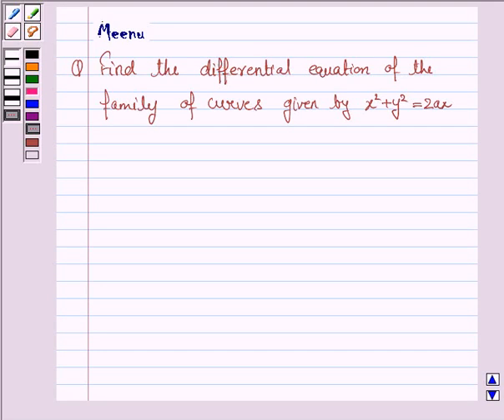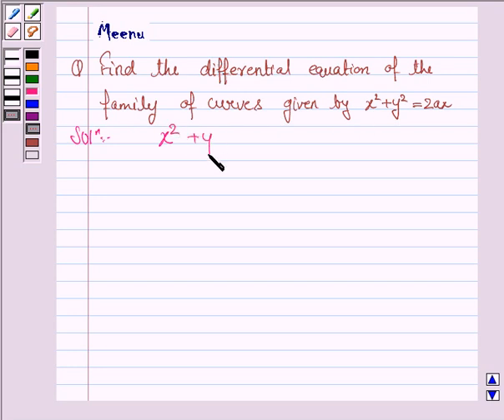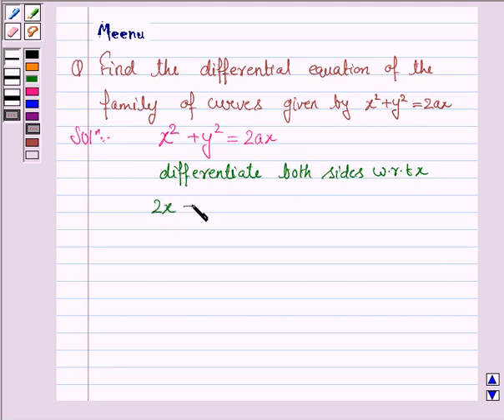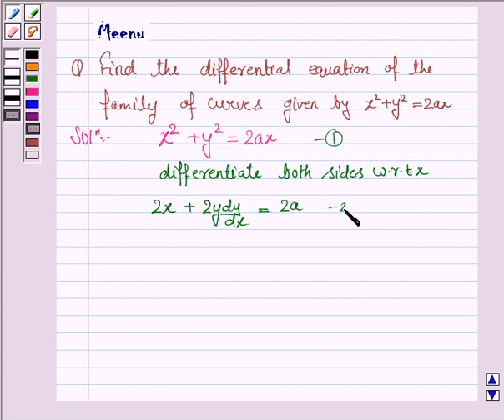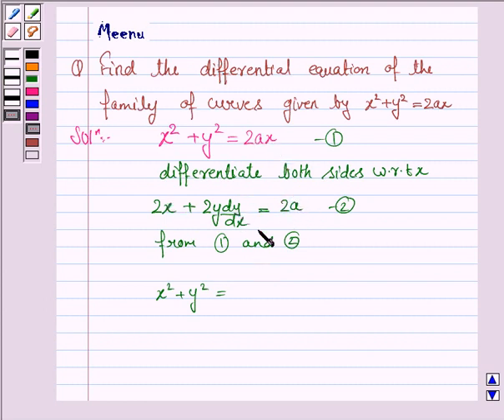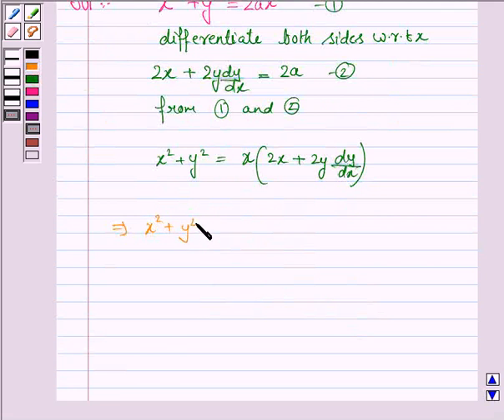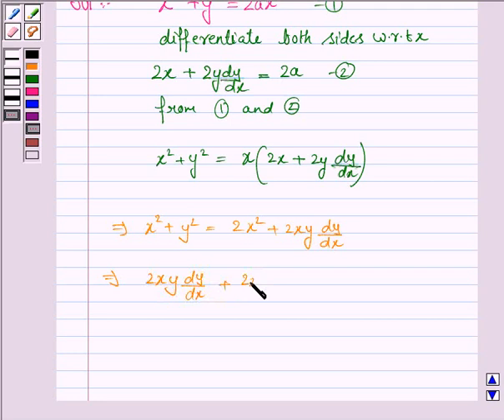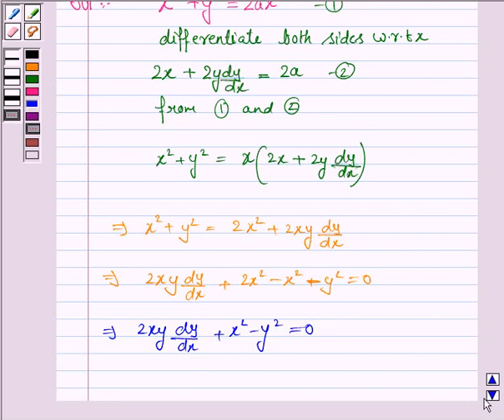Maths XII CBSE OD A 2003 1 5